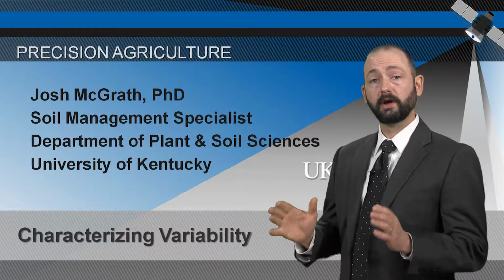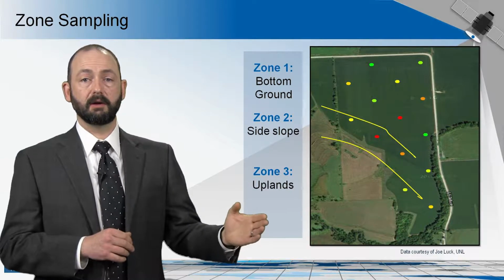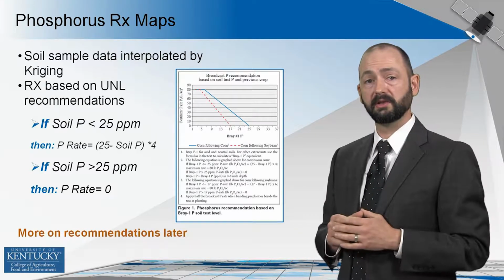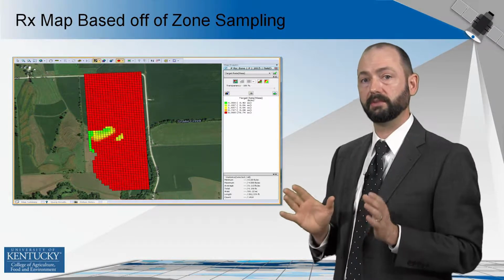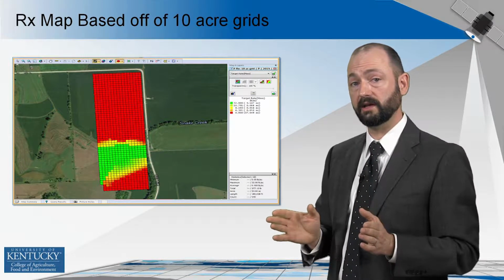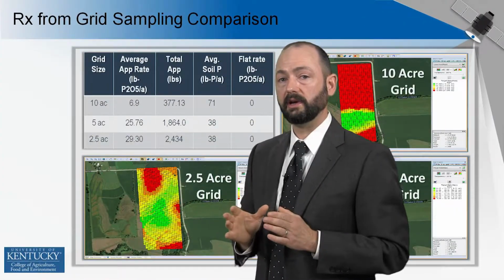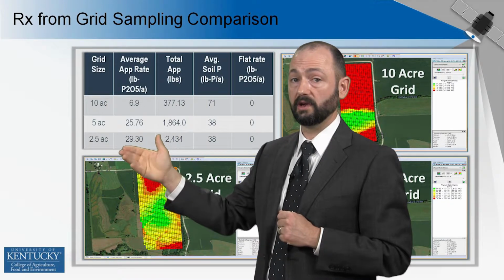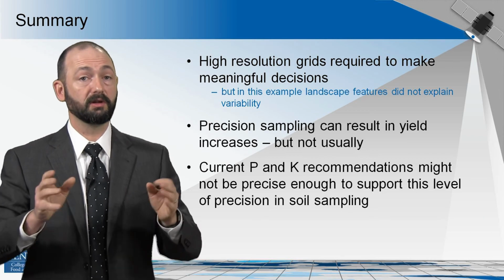Video 3: Characterizing Variability